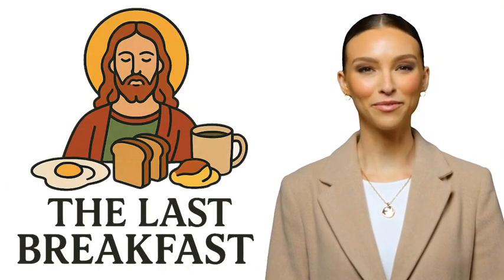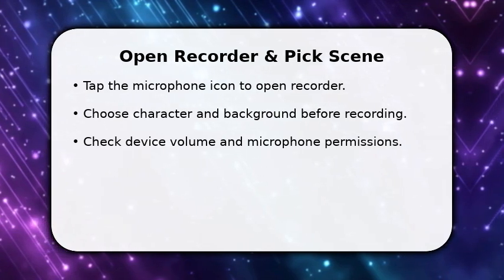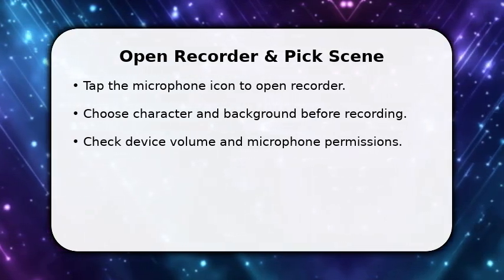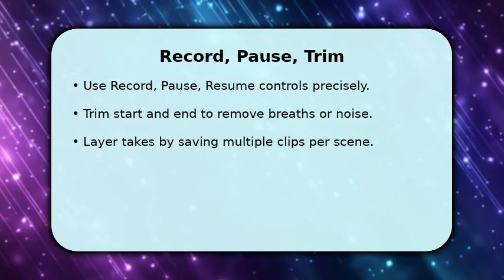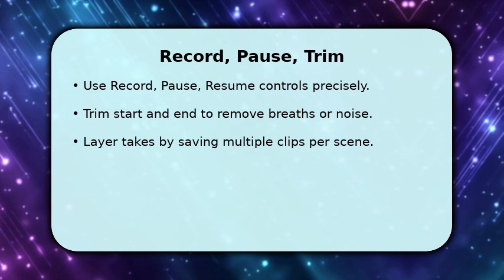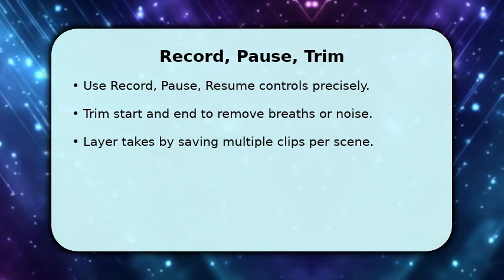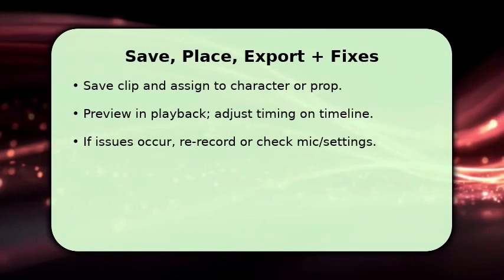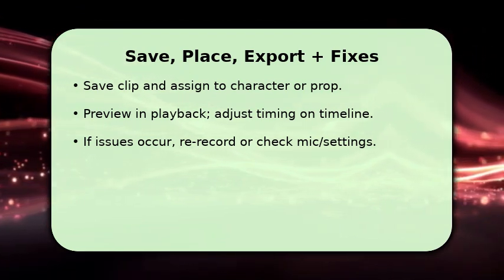How to Use the Voice Recorder in Toca Boca - Full Guide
How to Use the Voice Recorder in Toca Boca - Full Guide | 🔒 Surfshark VPN Deal — Stay private and secure. $1.99/mo + 3 Months Free ▸

Discover the secrets to mastering Toca Boca's voice recorder with our comprehensive guide. Learn techniques for clear audio capture, troubleshooting common issues, and tips on how to enhance your recording quality.

Toca Boca, voice recorder tutorial, audio recordings kids, clear sound Toca Boca, troubleshoot voice appliance, enhance audio capture children' extraterrestrial communication device